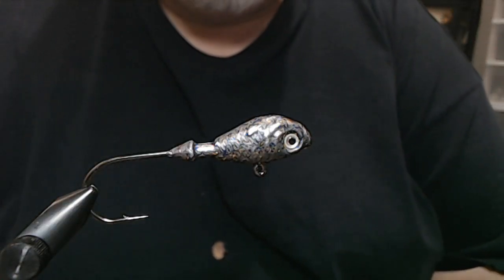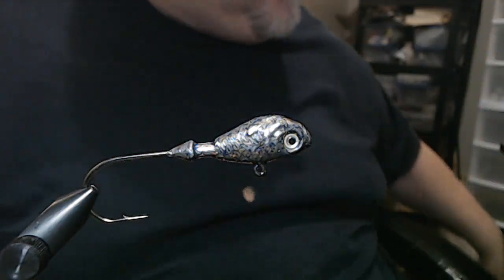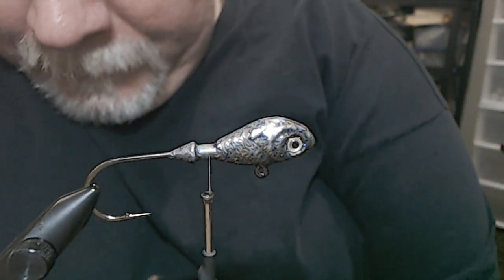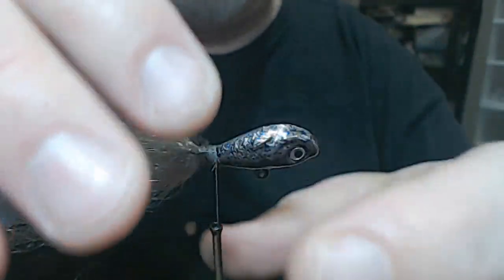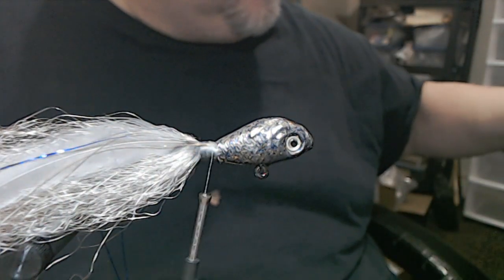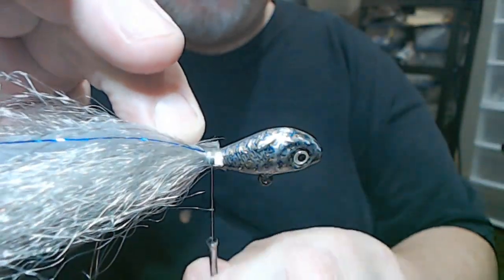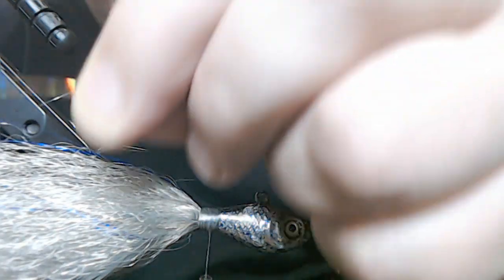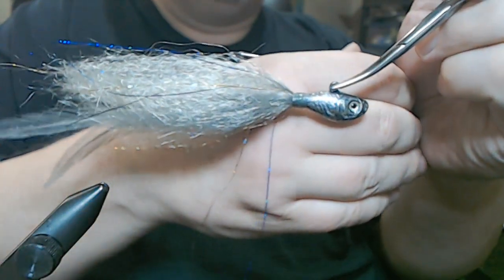DIY Chicken Jig - Tilapia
5/8oz ultra minnow jig with 5/0 Victory 10604 hook tied with yak fur, flash, and saddle hackle in the tilapia pattern.